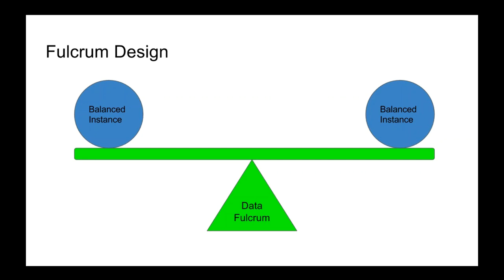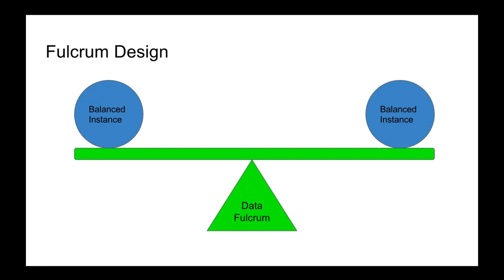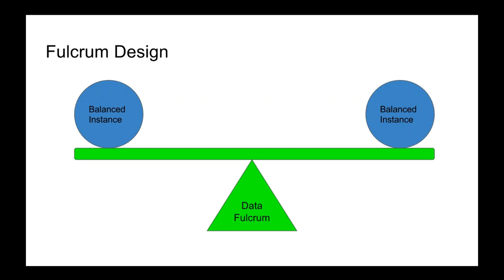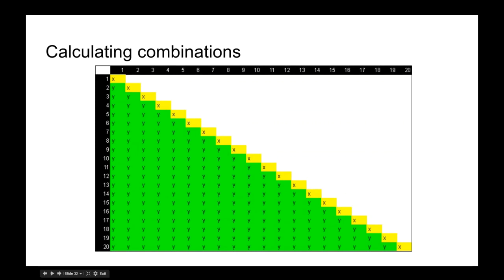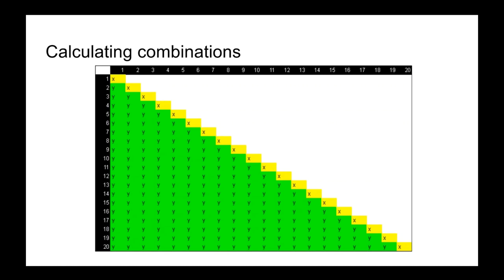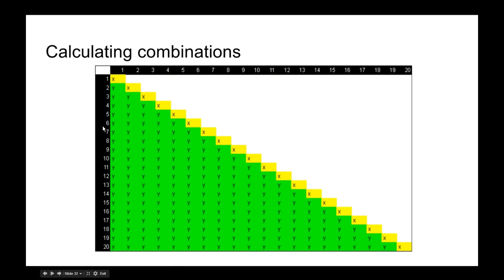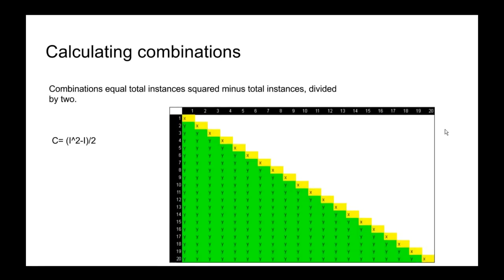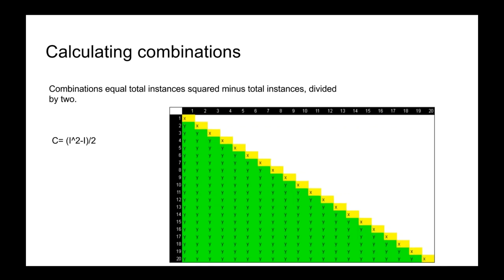Data Fulcrums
Description and usage of data fulcrums.